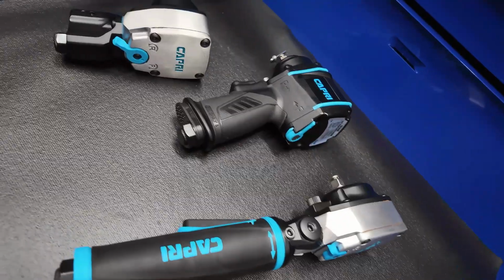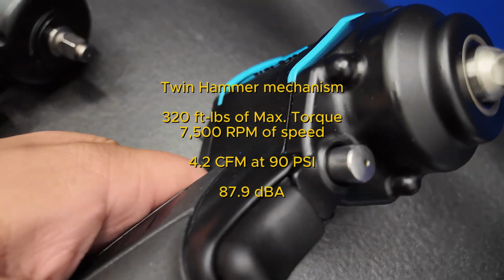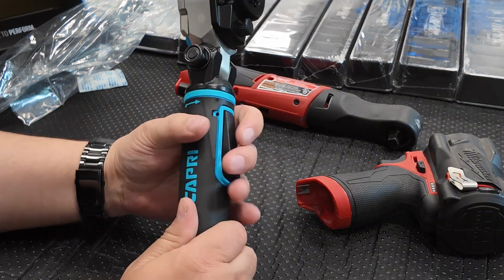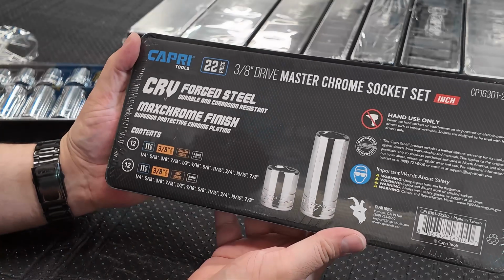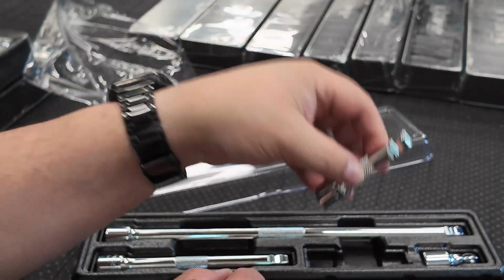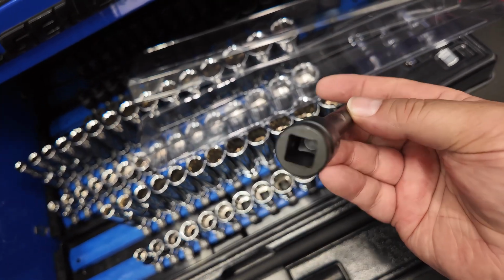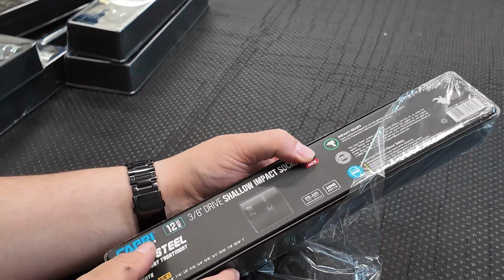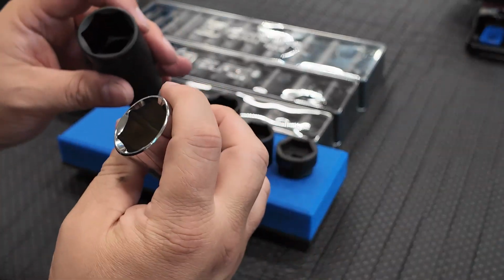The Ultimate Tool Haul! Capri Tools Must-Haves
Tractor Talk & Tool Tales!

Check out this Capri Tools tool haul featuring the Flex Head Impact, Palm Impact, short, mid length, deep and stubby Impact Sockets and more! Watch for reviews and demo of these quality tools.